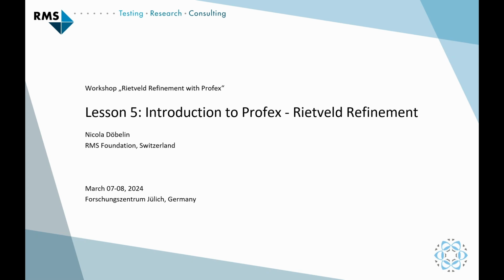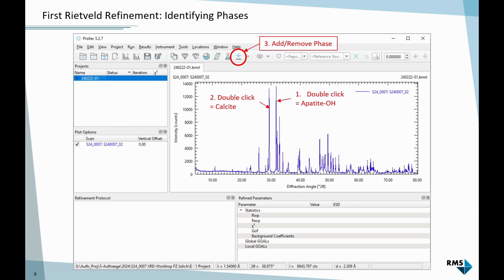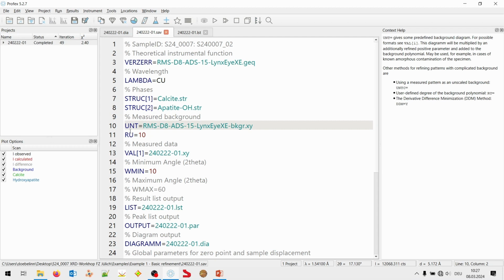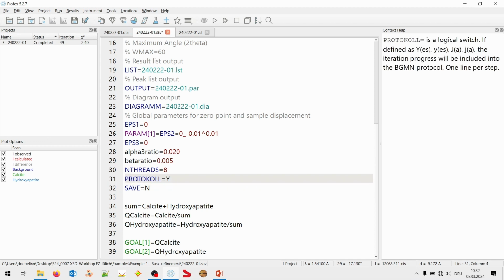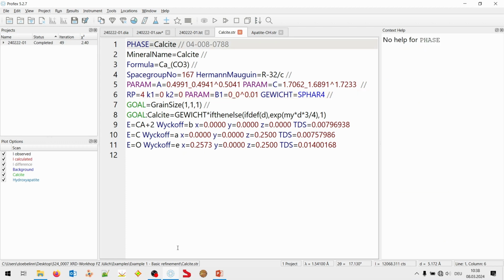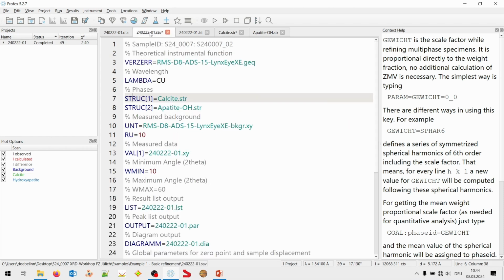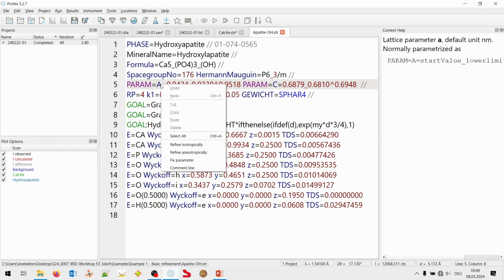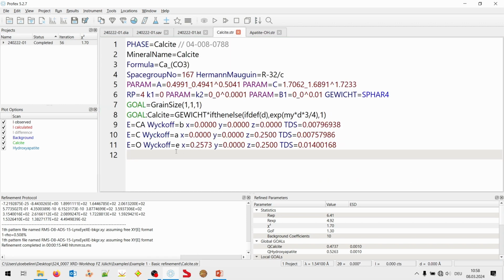Workshop 2024 Lesson 5: Rietveld refinement with Profex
Lesson 5 of the Profex workshop at the Forschungszentrum Jülich, Germany, in March 2024 demonstrates how to perform a Rietveld refinement with Profex, and how to optimize the refinement.